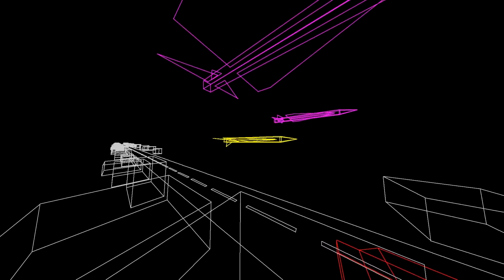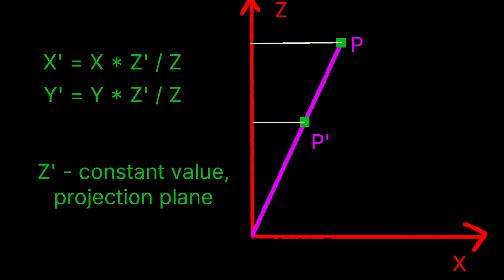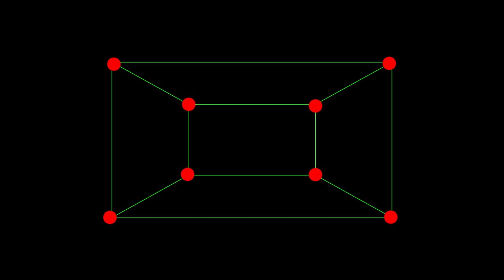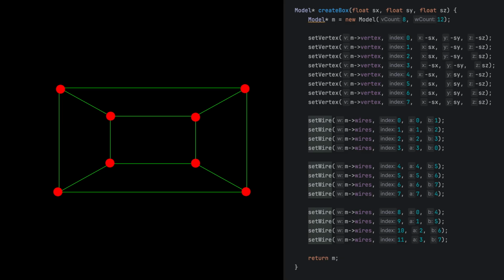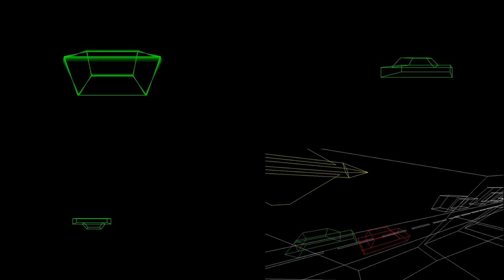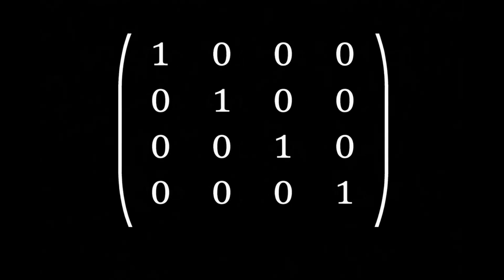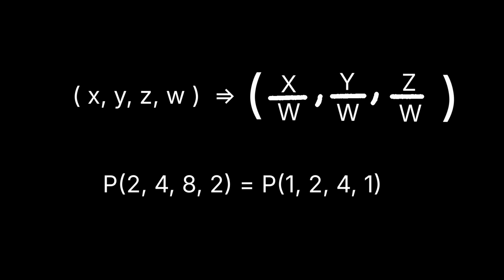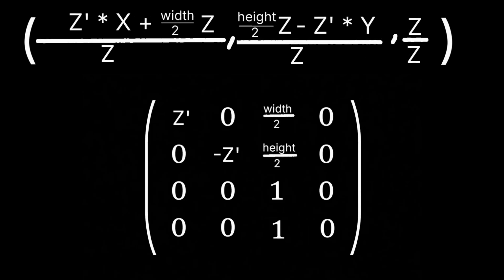I Built a 3D Renderer Without a GPU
I built a simple 3D renderer from scratch — running entirely on the CPU.

In this video, I show how you can go from a single 3D point to a full animated scene using just basic math.
No GPU, no game engine — just projection, simple geometry, and a bit of matrix magic.

We’ll go through:

* how 3D points are projected onto a 2D screen
* how a simple formula creates perspective
* how wireframe models work (vertices + indices)
* how matrices unlock complex motion
* and how everything comes together into a working 3D scene

This is not a full engine — just a minimal implementation to understand how things work under the hood.

There’s a lot more behind real-time rendering like clipping, rasterization, depth buffering, and performance optimizations.
I’ll be covering those in future videos.

If you’re into graphics programming, game engines, or just curious how 3D actually works — this is for you.